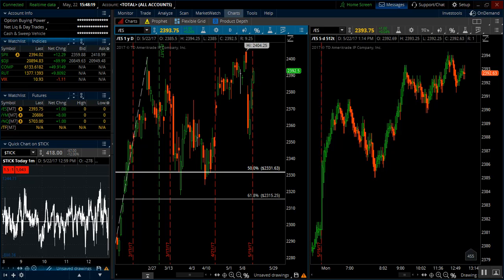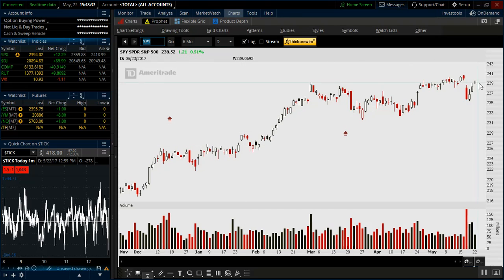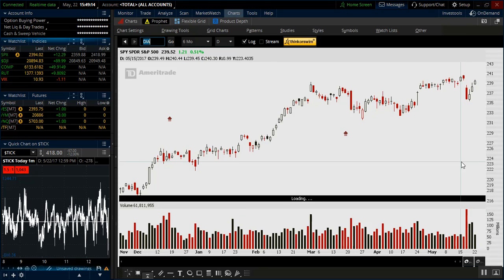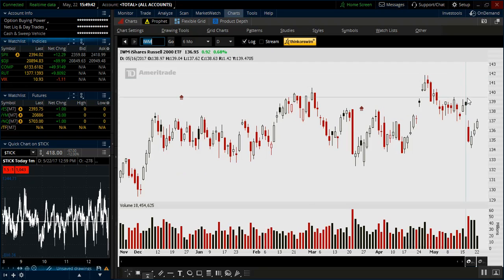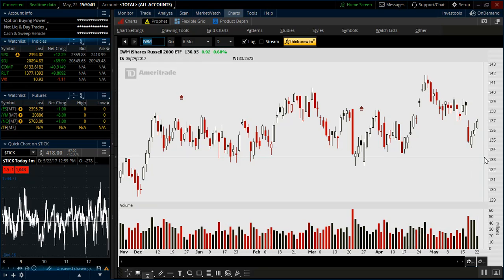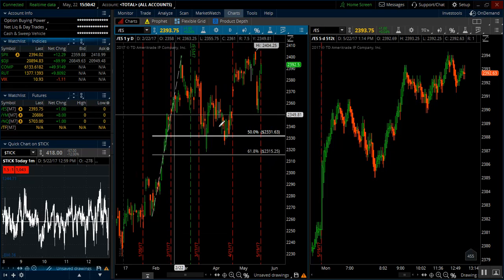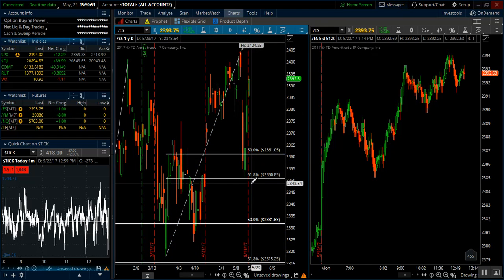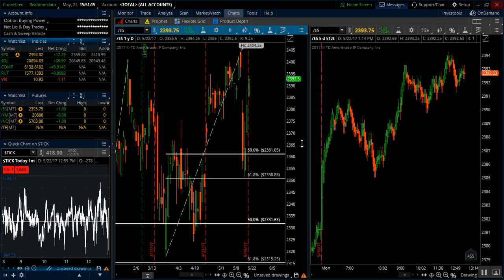E-mini S&P (ES) Market Analysis - May 22, 2017